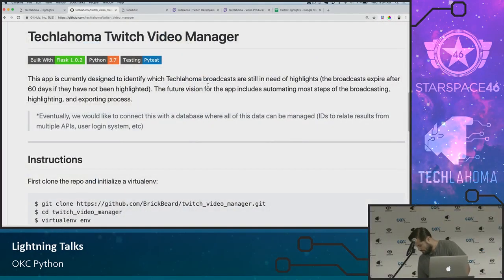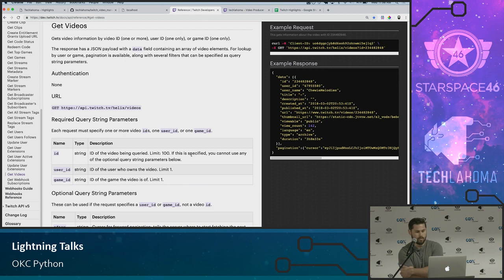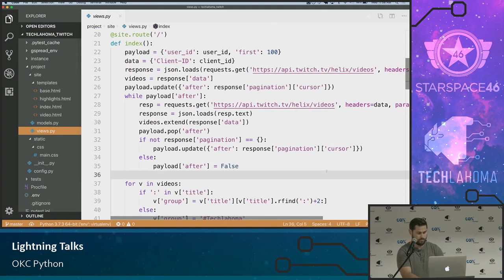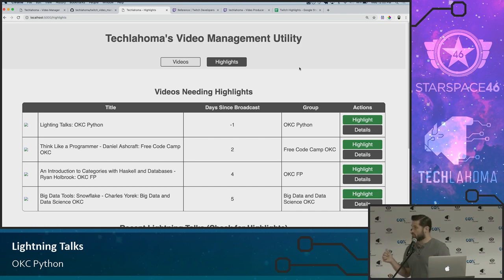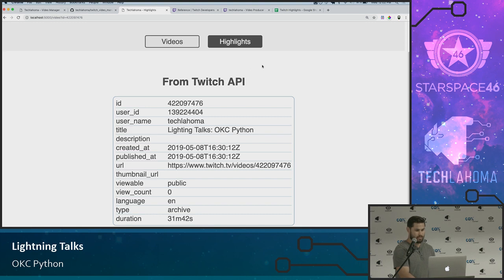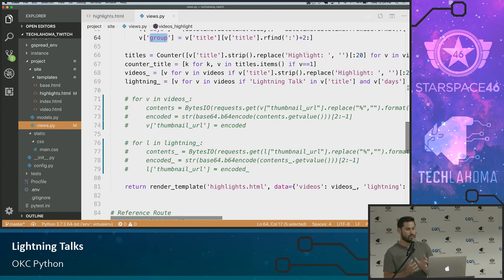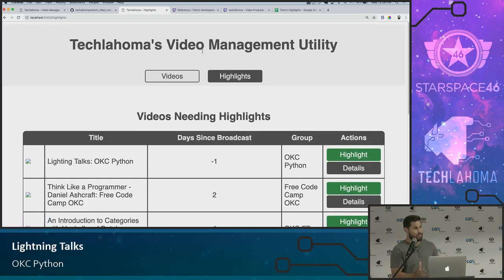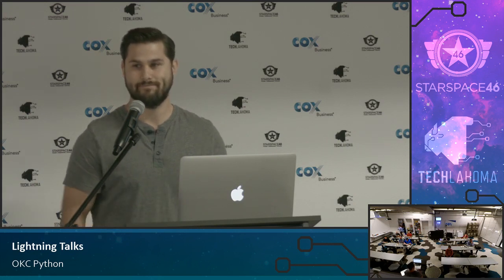Twitch API Video Manager - Brandon Smith: OKC Python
Brandon talks about Techlahoma's current process of "highlighting" past broadcasts so they don't expire and demos the initial state of an application that will hopefully help automate this process.